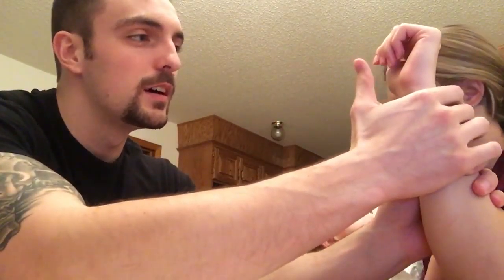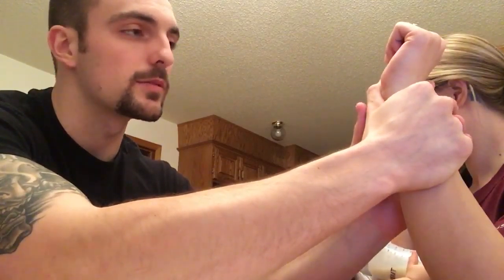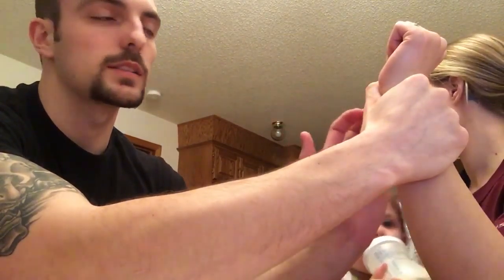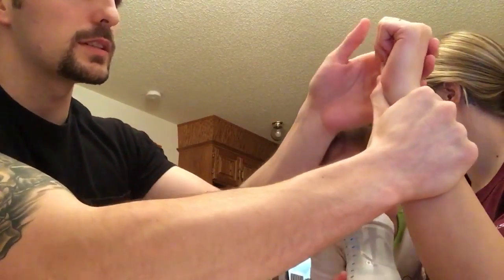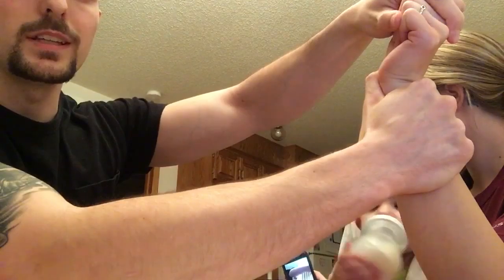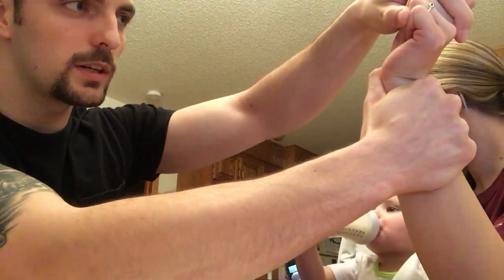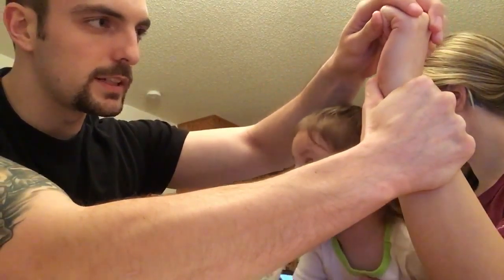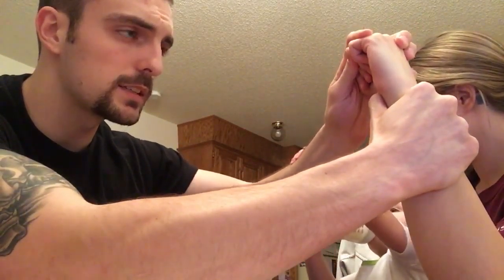Watson's Scaphoid Test